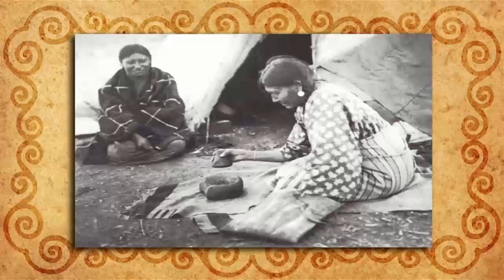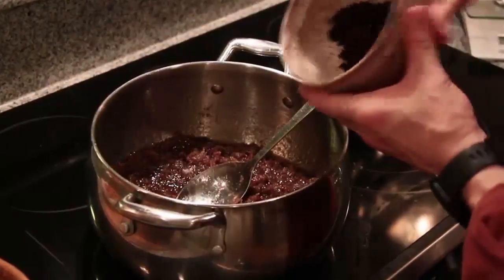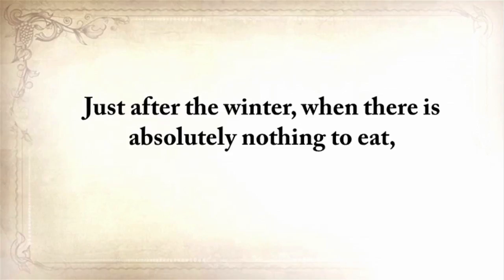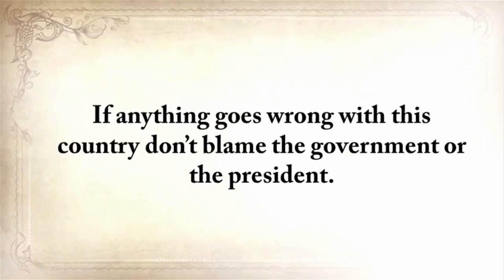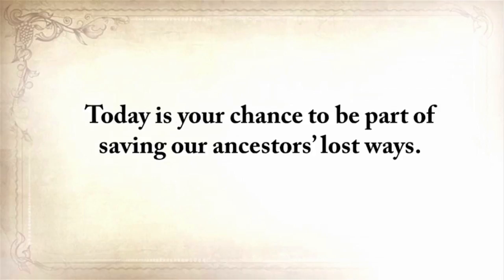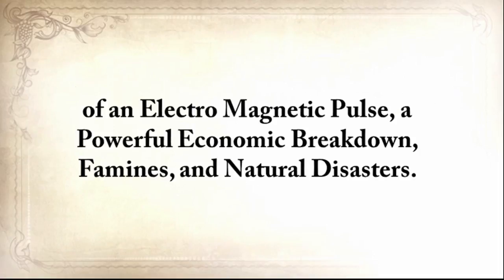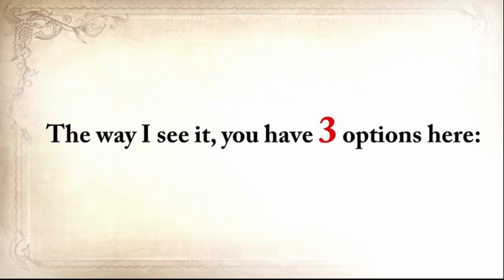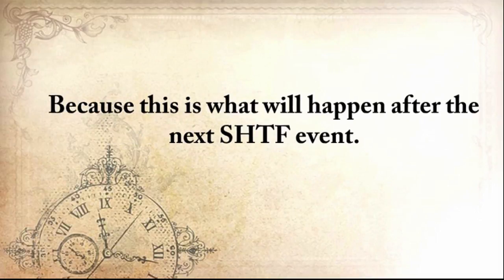howtosurvive,survival tips,Survival Food,Primitive Living Skills,survival guide,survival collapse,pr